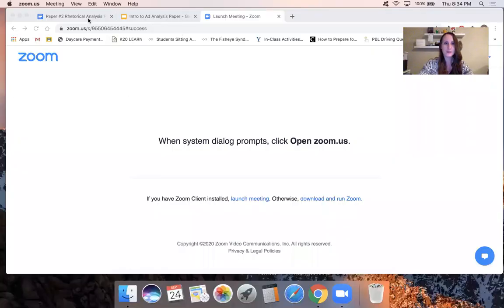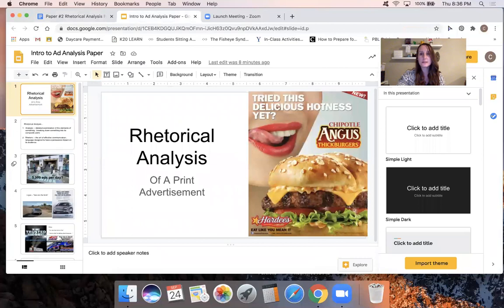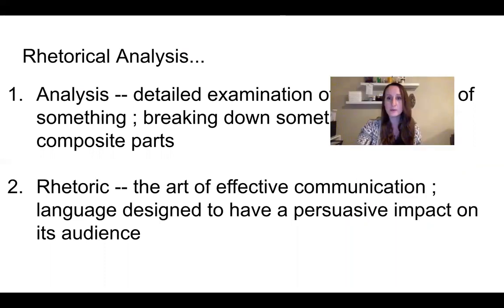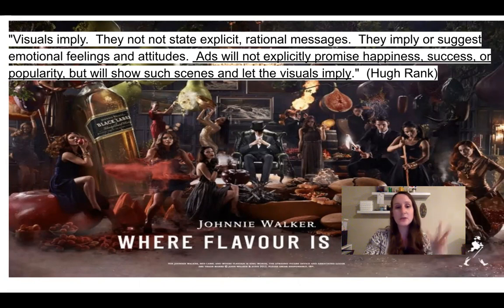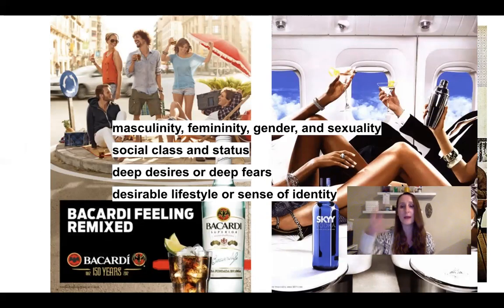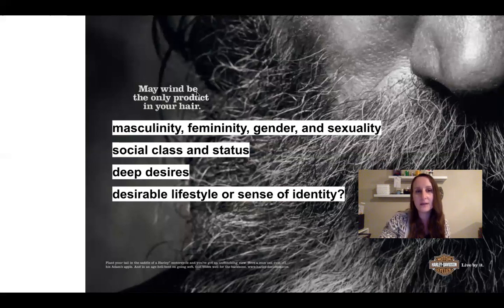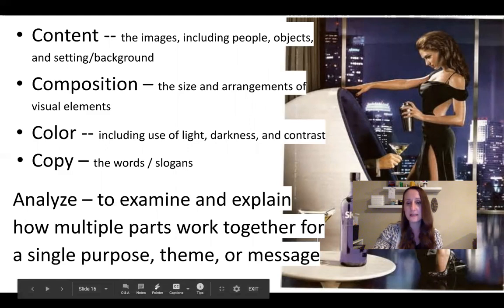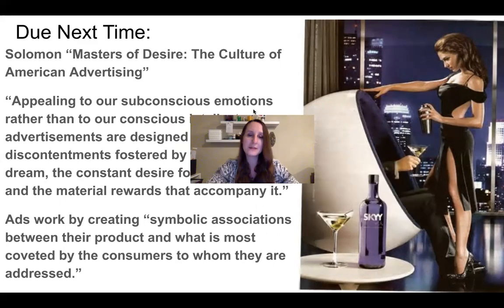Intro to Paper #2 Ad Analysis